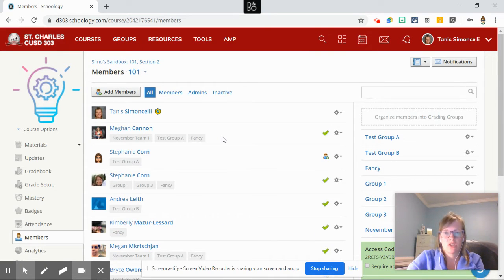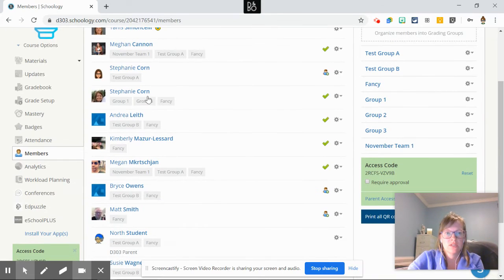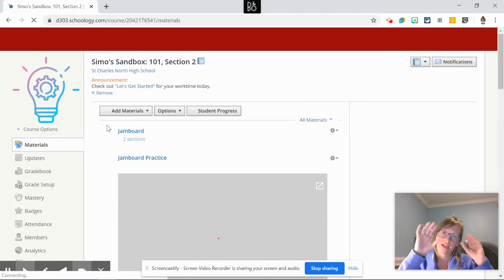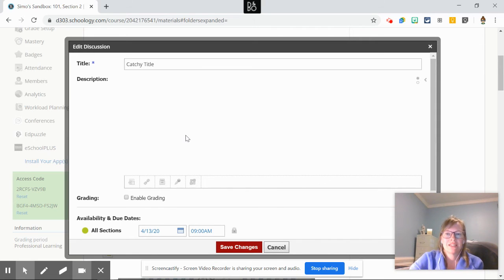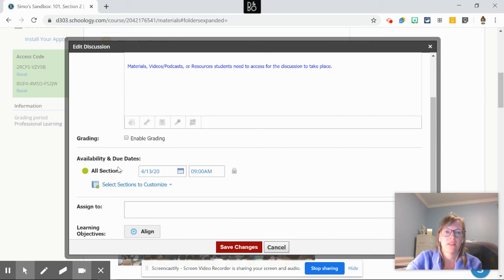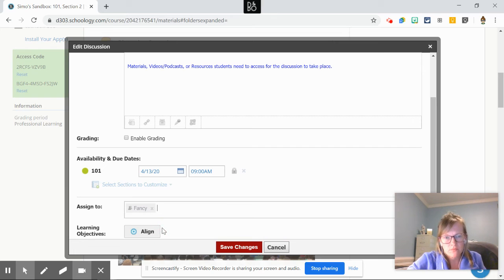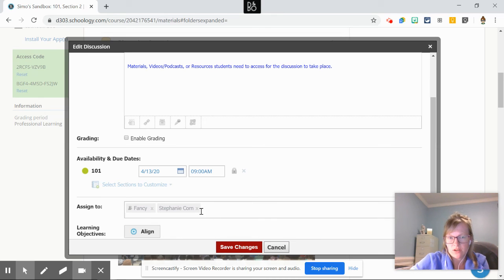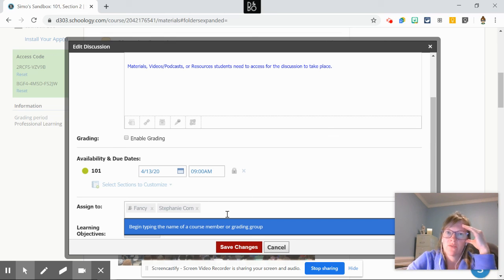Grading Groups & Individual Assign in Schoology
Schoology Grading Groups